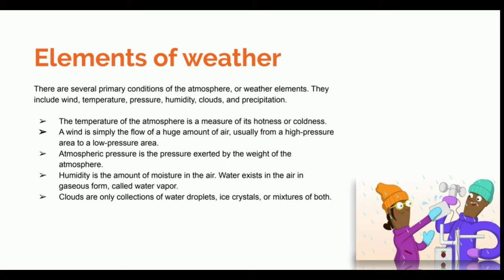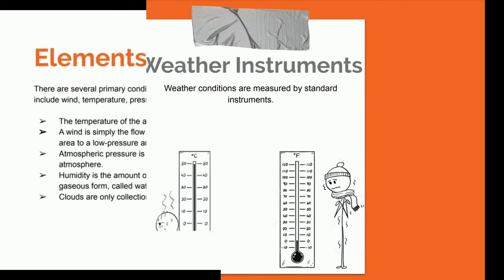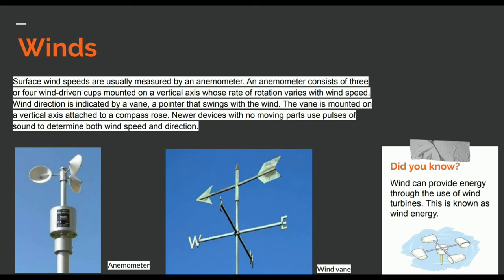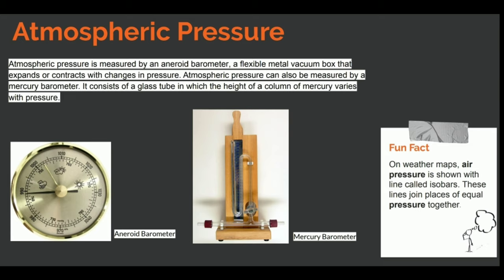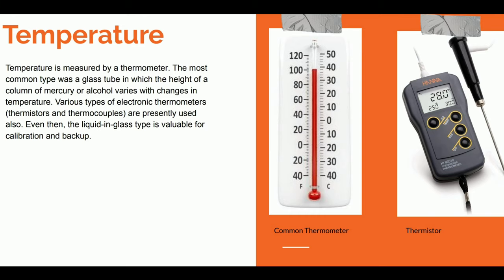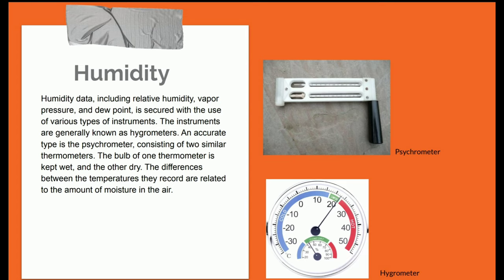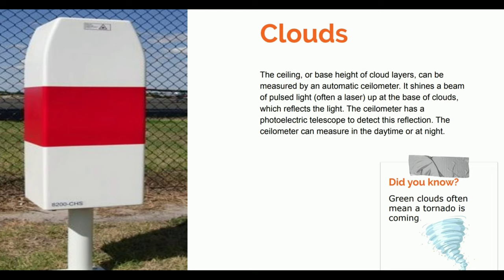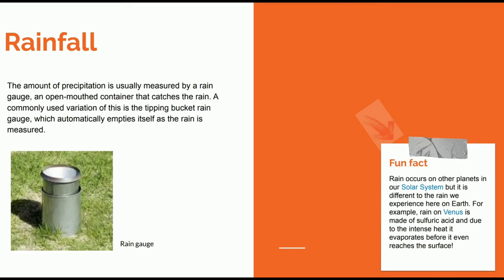The Elements of Weather and Weather Instruments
This is a simple video highlighting the different elements of weather and the instruments used to collect the weather data.